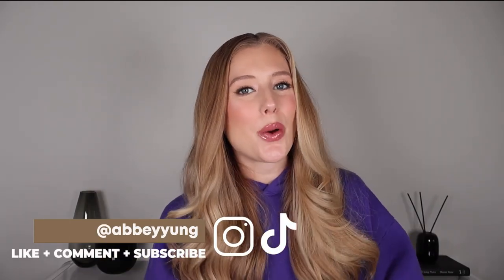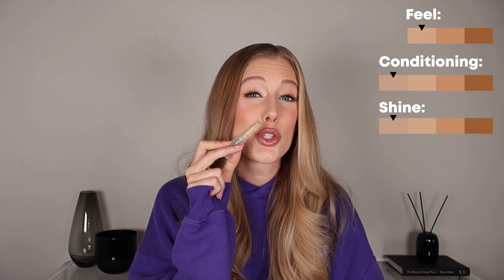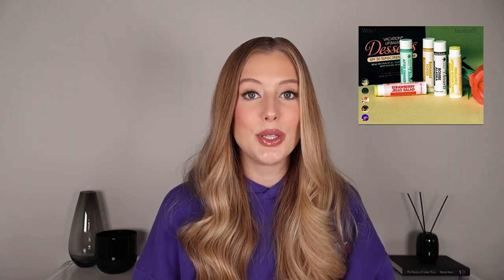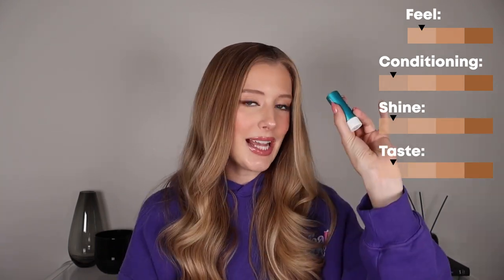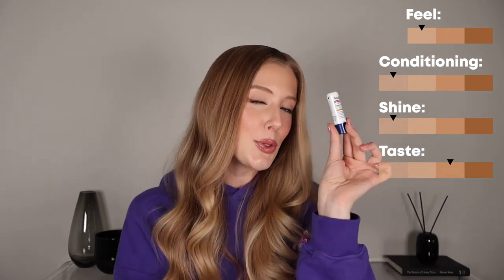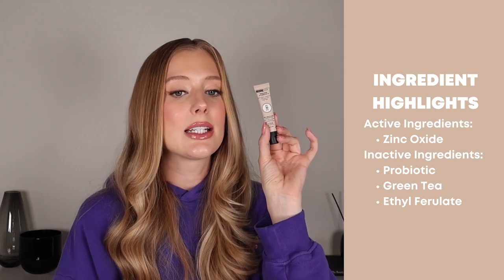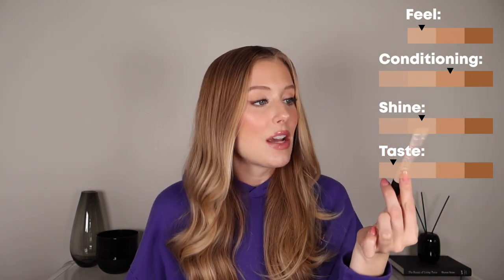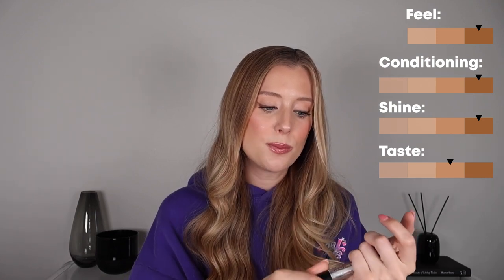I Found The Best Lip Sunscreen! Lip SPF Showdown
✖ PRODUCTS MENTIONED:
1. Supergoop Lipscreen Sheer SPF 30*
2. VACATION SPF Lip Balm Sunscreen SPF 30
3. Supergoop Play Lip Shield SPF 30
4. COOLA Classic Liplux Sunscreen SPF 30
5. SUN BUM Sunscreen Lip Balm SPF 30
6. Aquaphor Lip Repair Stick SPF 30
7. Everyday Humans Big Mood SPF 30 Milky Lip Balm
8. Supergoop Play Lip Balm SPF 30*
9. COOLA Liplux Lip Oil Sunscreen SPF 30*
10. Nudestix Nudescreen Lip Primer SPF 30*
11. CAY SKIN Isle Lip Balm SPF 30
12. Aquaphor Lip Repair + Protect SPF 30
13. Naked Sundays SPF 50 Glow + Go Lip Oil*
14. Black Girl Sunscreen Make It Pop SPF 50
15. Colorescience Lip Shine SPF 35*

✖ TIME STAMPS:
00:00 Intro
00:00 Intro
01:42 Supergoop
04:21 Vacation
08:03 Coola
09:08 Sunbum
10:49 Aquaphor
11:40 Everyday Humans
13:46 Supergoop
15:10 Coola
15:55 Nudestix
17:06 Cay Skin
18:37 Aquaphor
19:57 Naked Sundays
21:40 Black Girl Sunscreen
22:41 Colorescience